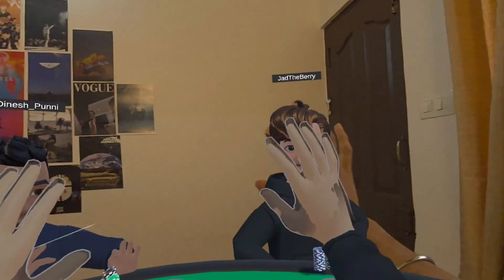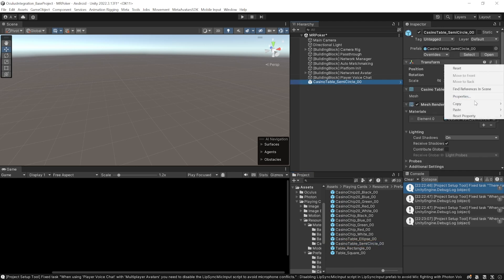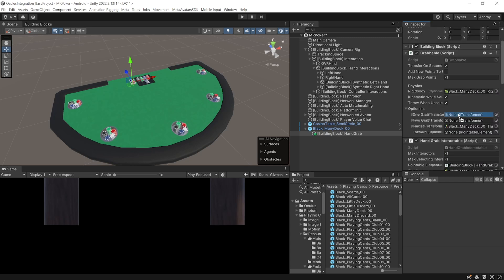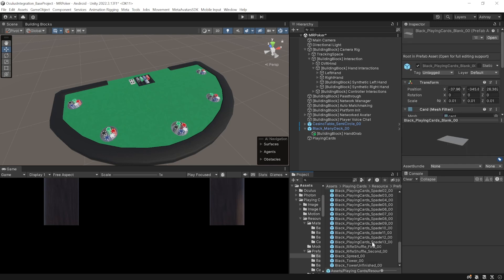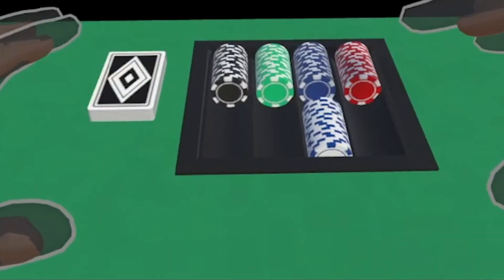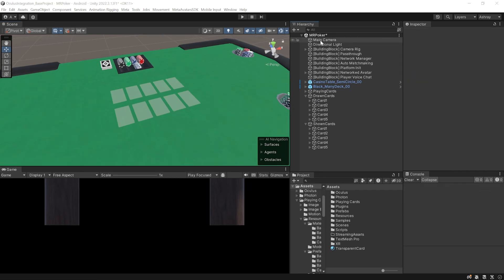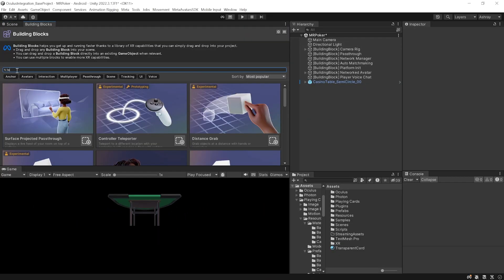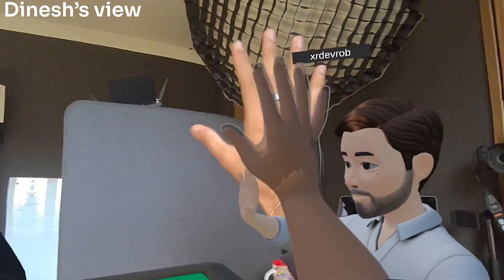Let’s make MR Poker in 15 MINS!!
00:00 Introduction
00:24 Project Setup Overview
00:57 Downloading Assets
01:18 Scene Setup
03:09 Adding Grab Interaction
06:51 Adding Networked GameObject
07:46 Adding Snap Interactors
12:09 Adding Interaction for Chips
13:07 Adding Teleport Locomotion
14:04 Building the Application
16:00 Conclusion